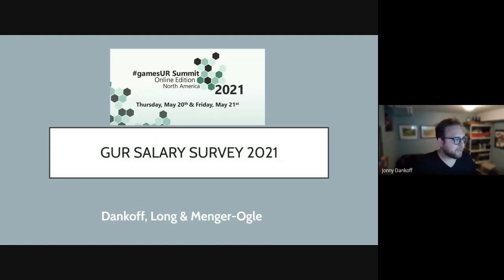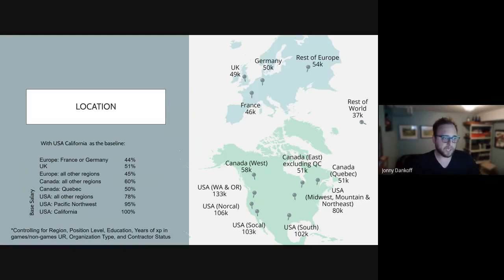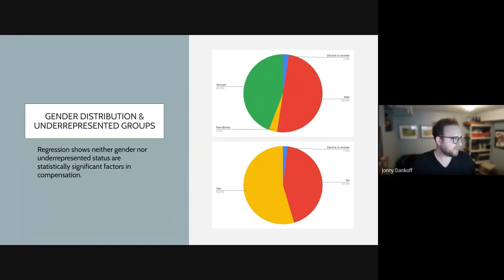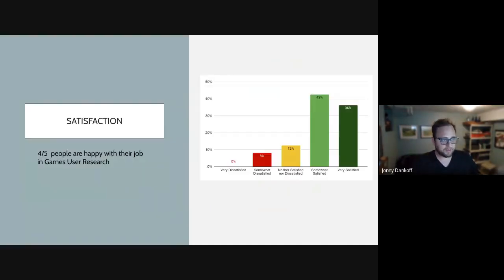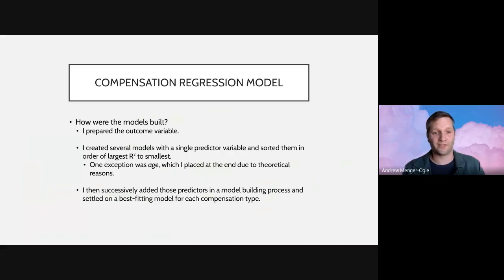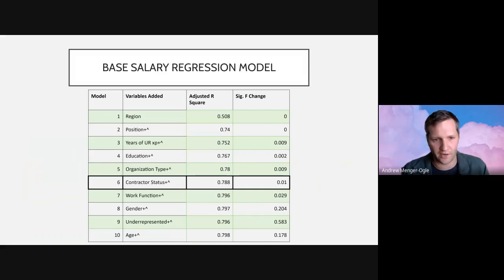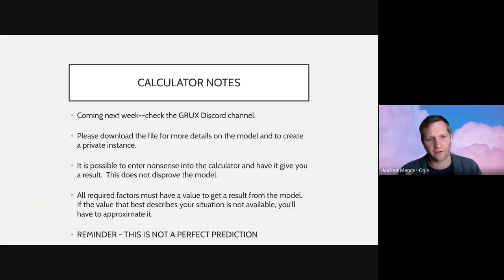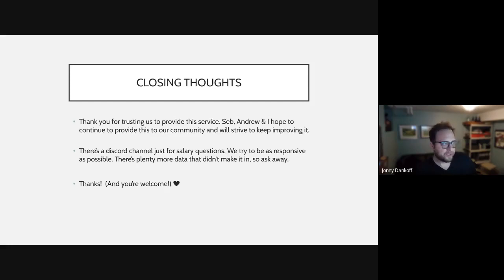Games User Research Salary Survey 2021 | Dankoff, Long & Menger-Ogle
We're here to talk money! This is the 2021 GUR Salary Survey sent out to games user researchers to better visualize the diversity of the field in regards to salary, education, gender, work hours, and more.

Speakers
Jonathan Dankoff & Andrew Menger-Ogle
with the support of Seb Long

gamesUR Conference
Games User Research focuses on players’ psychology and their behaviour via techniques such as playtesting, analytics, expert analysis, and others. Game User Researchers aim to help game developers deliver players the best gaming experience possible.